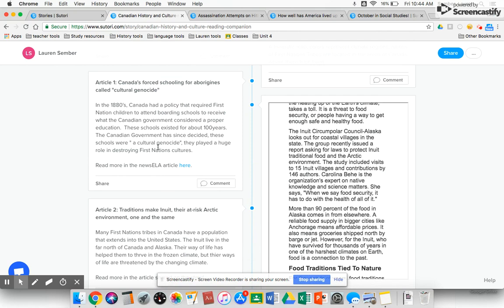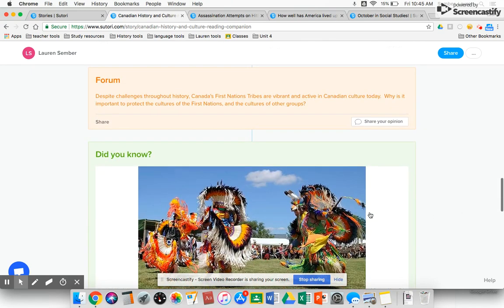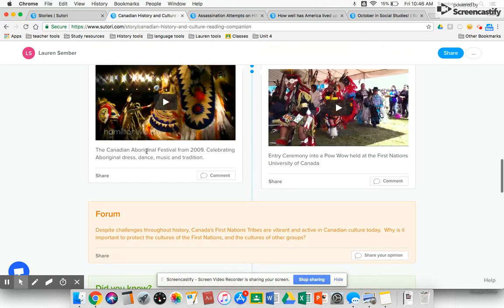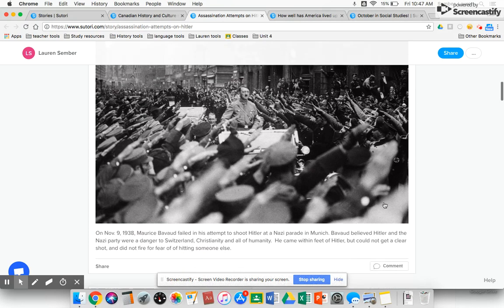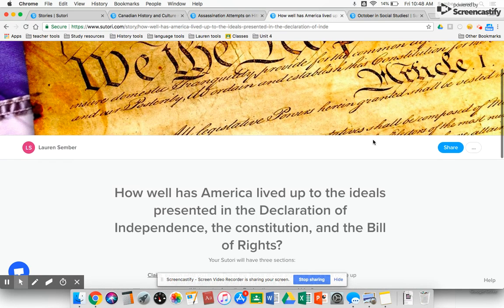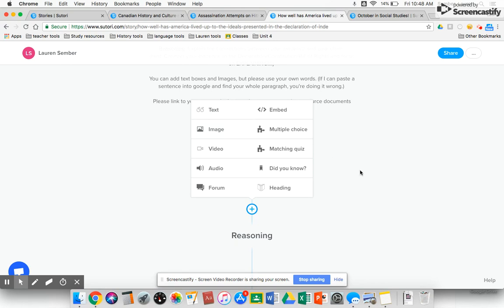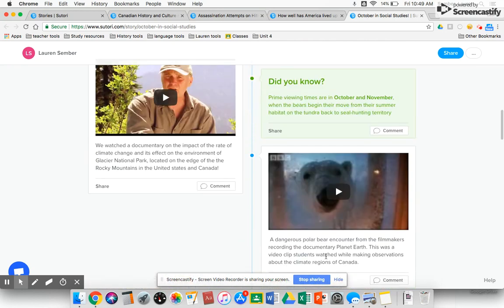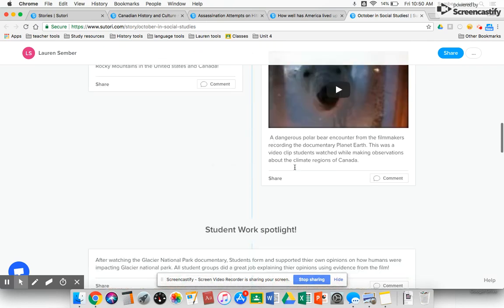Sutori for Middle School Social Studies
Storyteller Lauren uses Sutori in her middle school social studies class. She shares with us four ways she takes advantage of Sutori's versatility:
- Reading companion
- Group work assignment
- Template assignment
- Parent Newsletter